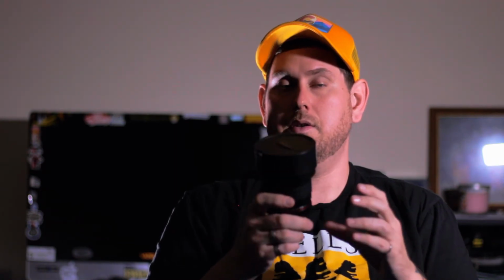Rokinon 10MM For Canon APS-C sensor, amazing lens for everything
So I love Astrophotography and shooting landscapes, this Lens is the Rokinon 10mm f/2.8 Canon EF mount and it is absolutely stellar!